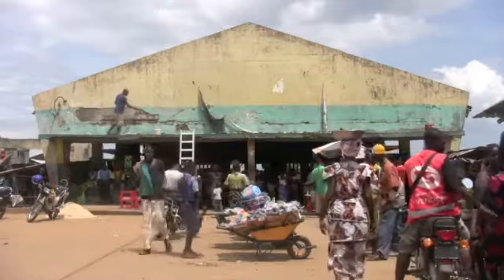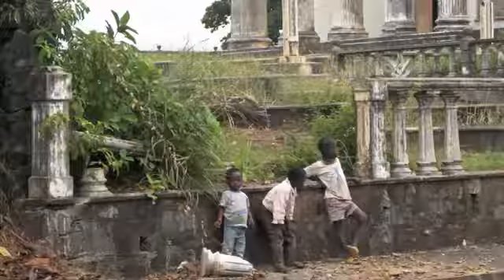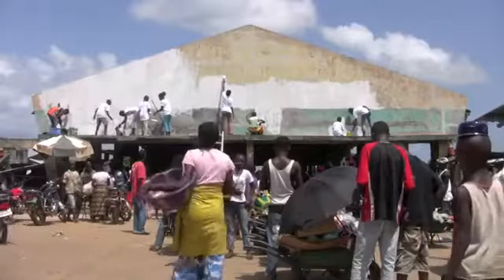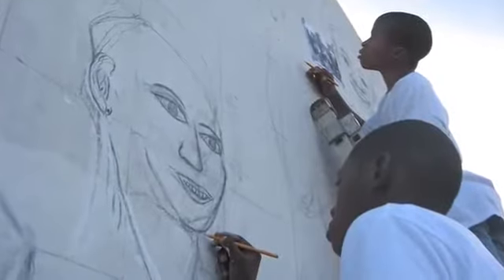Harper Project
Visions of Hope:  Revitalizing a Liberian Community Through Art, Harper, Liberia. April - August 2011

This project fostered community activism, cultural revitalization, and youth participation in the arts to transform a war-torn town.

We started this project based on the idea of how difficult it is to live in a place that constantly serves as a reminder of the traumas of war.  In Harper every third or fourth building is a burnt out structure that looks exactly as it did when Liberia's fourteen-year civil war finally ended in 2003.  Liberians currently face overwhelming challenges in the reconstruction of their county.  This project was designed to give the residents and youth of this town a chance to step away from this difficult reality and imagine something different, and then display it publically.

During five months, Colors of Connection created a local arts committee made up of community leaders and brought together fifty-six youth (28 females and 28 males) from eight schools in Harper.  Together we mobilized to transform this war torn landscape into one that expressed hope in the future of Harper and Liberia as a whole through the creation of four murals based on the following themes: better agriculture and a healthier market; healthier communities; bringing energy and electricity; the cultural history of Harper and encouraging education for children and girls to create a better future.